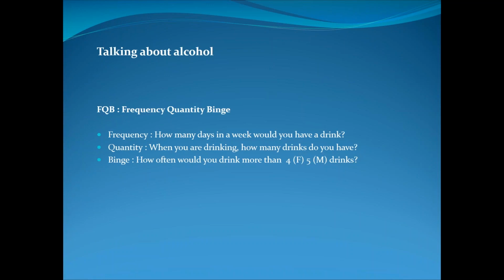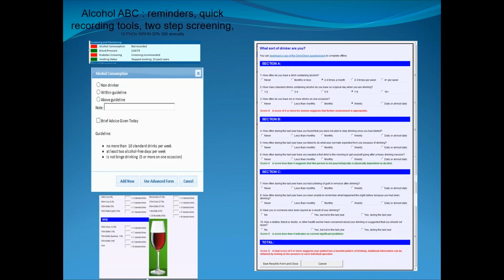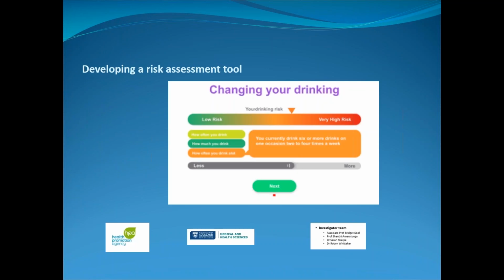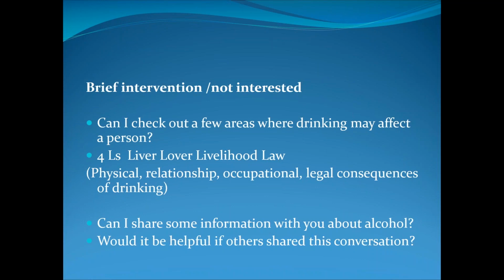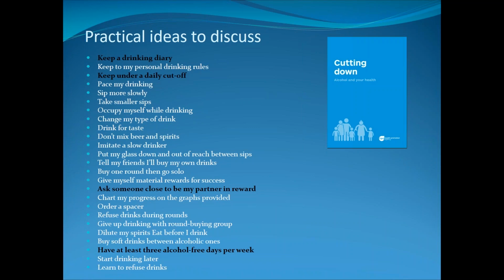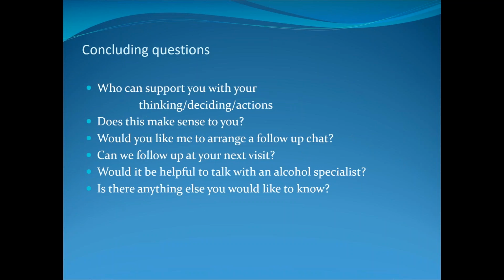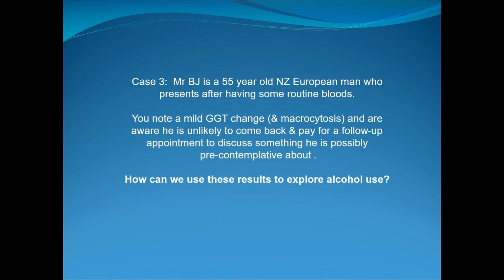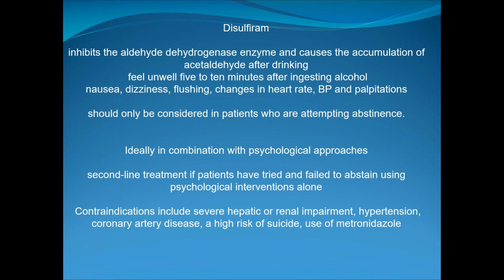Goodfellow Unit Webinar: Talking about alcohol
Dr John McMenamin will cover why it is so important to overcome the barriers to talking about this important issue, and offer practical skills for alcohol screening and brief interventions. These include single, two or three question screening, use of the ABC tool, and having a risk assessment tool.

John will give practical tips on how to approach the topic with your patient, and complete an intervention in a 15-minute consult.